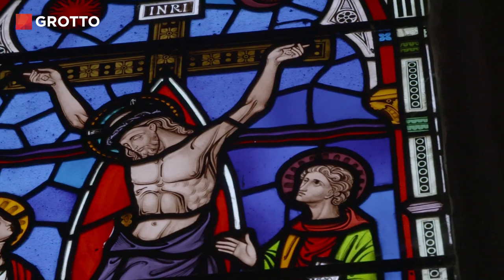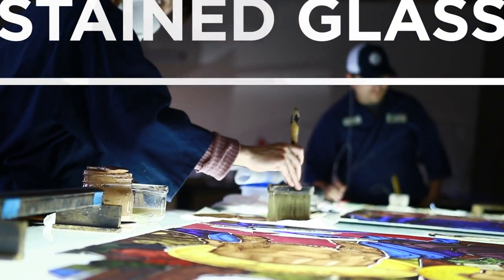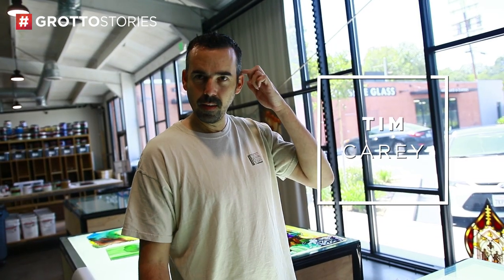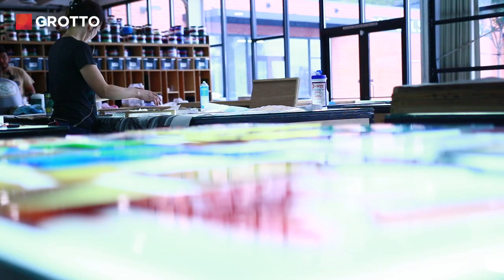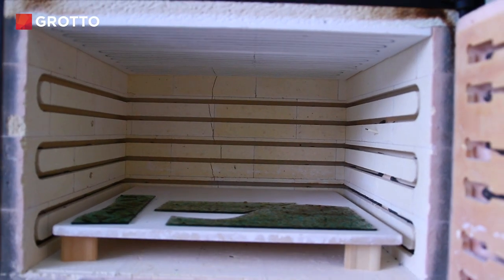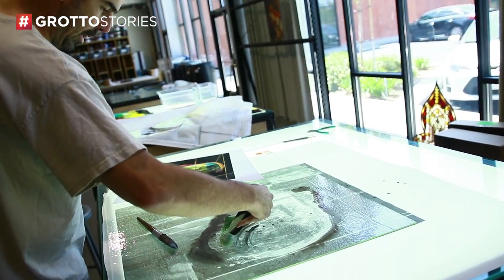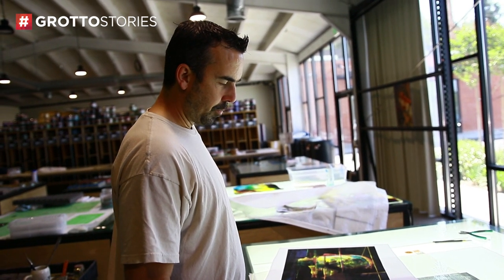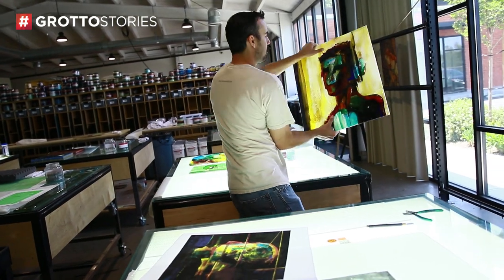Reviving the Ancient Art of Stained Glass - Mini Doc #4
Judson Studios has taken stained glass to a new level with their approach to the art form. The fusing technique that the artists use brings a whole new way of thinking to the ancient art of stained glass.

"What I really love about it is that, in essence, it forces you to let go of your own control. It forces you to trust nature and to trust whatever it is that happens while you’re not in total control," artist Tim Carey shares.

|Video Transcript|
Narrator: Ornate, intricate, cautiously meticulous. Stained glass has filled our churches and imaginations with awe-inspiring visuals for millennia. But, at Judson Studios in a small neighborhood of Los Angeles, California, a new generation of artists are rethinking this ancient art form.

Stained Glass. LA

Tim Carey: Everybody, because stained glass is a thousand years old, has a connotation of what it is and where you see it, and it’s always church. Everybody has been in a church whether it’s growing up or going to Europe and seeing the stained glass in the buildings and it evokes a feeling. It evokes an awe-inspiring thing. There’s something about light coming through glass. I think there’s this natural feeling that people have of almost a seriousness.

What fusing does differently, I think, is it replaces a lot of the darkness with a lot of light and a lot of color. It is an expansion of the palette. It’s an expansion of the toolbox.

Narrator: Carey uses a combination of glass crystals called frit and blistering kilns to melt glass into dazzling results. Without the rigidity of traditional stained glass, his work becomes more fluid and modern.

Tim Carey: What really makes it look like a painting is the combination of the frit and the cut glass. This is a very rigid shape. But see, if I take this and put it on there and soften that edge, suddenly now this thing is going to go like that, feel like a brush stroke. It’s just a case of building this whole thing up. By the time it’s ready to go in the kiln, you’ve lost your image. Another major difference between this and stained glass is that you’re working a lot on faith and trust in the sense that as you do this, you see less. At some point, you just got to take some chances. When you’re painting on glass in general in stained glass you’ve got your color all there. You’re painting it. You can see exactly what you’re doing. The more you paint, the more you see. In this, the more you put on there, the less you see.

Narrator: The fusing technique brings a whole new way of thinking to the process.

Tim Carey: What I really love about it is that, in essence, it forces you to let go of your own control. It forces you to trust nature and to trust whatever it is that happens while you’re not in total control. Because there’s also this force of gravity and heat that’s working in the kiln, there’s movement that happens that you can’t plan or predict. But just like you can’t plan or predict where a tree branch is going to grow, it’s just nature. Allowing nature to take over and be part of the process is great, and it’s very rewarding and fulfilling.